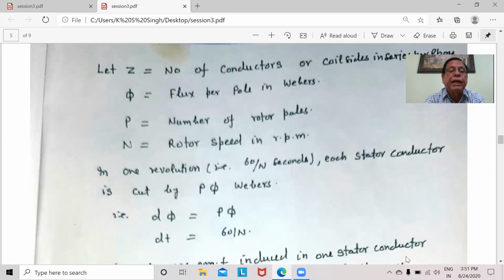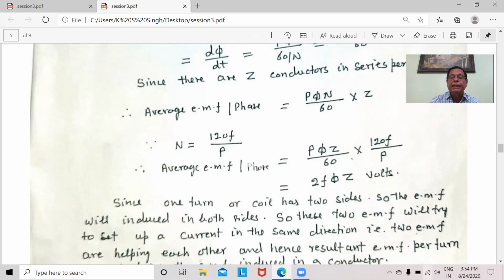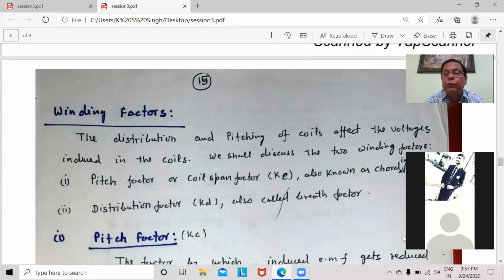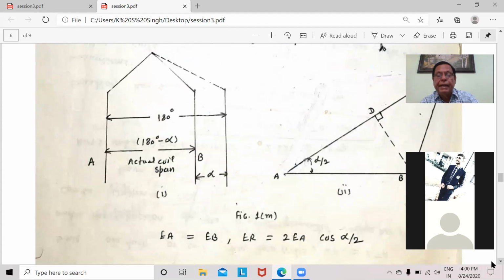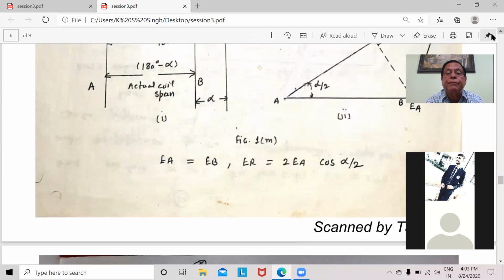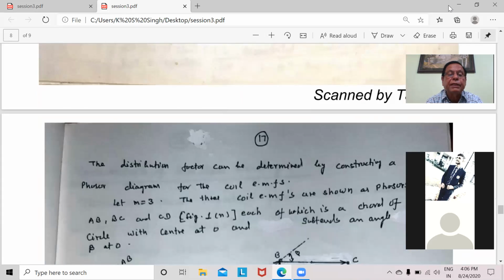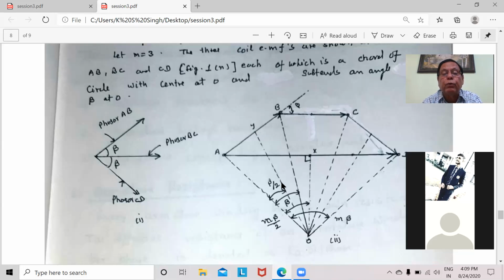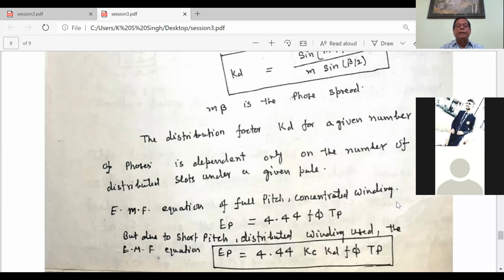machine2 About synchronous machine factors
machine 2 (pitch factor winding factor )